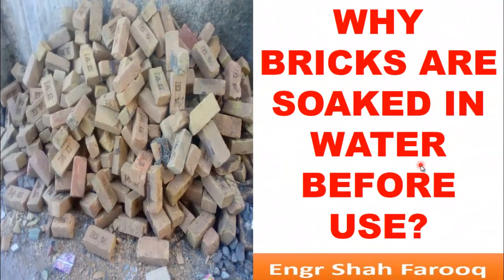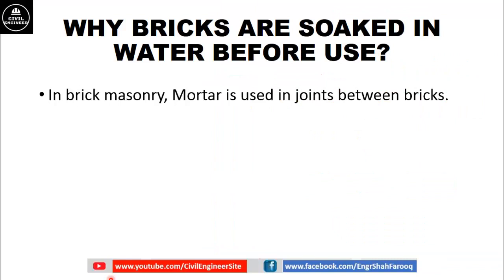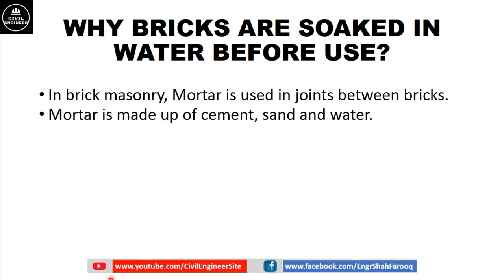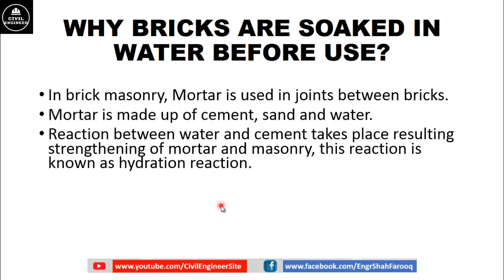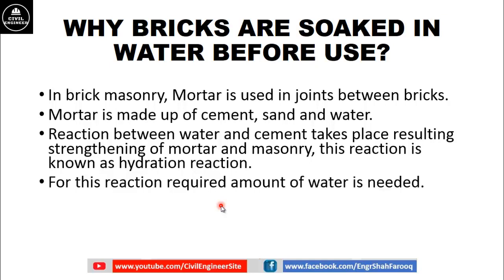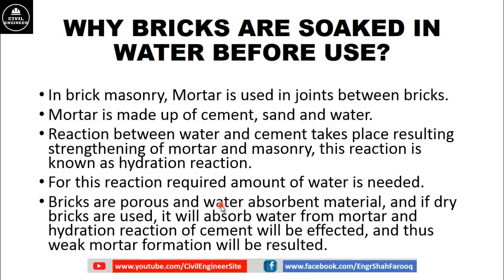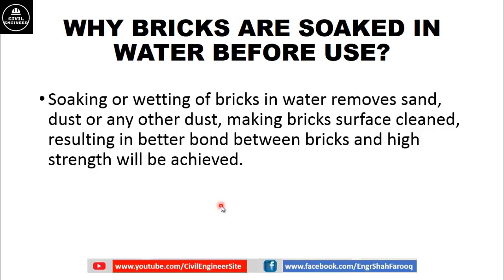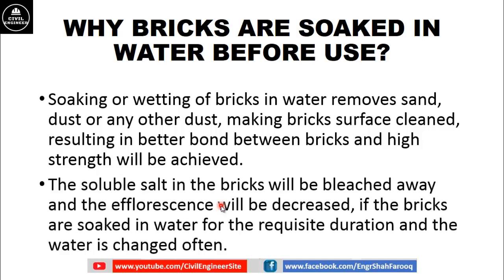WHY BRICKS ARE SOAKED IN WATER BEFORE USE? |WHY BRICKS NEED TO BE WET BEFORE LAYING? | BRICK MASONRY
WHY BRICKS ARE SOAKED IN WATER BEFORE USE? |WHY DO BRICKS NEED TO BE WET BEFORE LAYING? | BRICK MASONRY
Bricks are one of the most important buildings materials that are globally used all over the world. Bricks are generally soaked or wetted before use or laying. in this video lecture detailed reasons for why bricks are soaked before use are discussed.